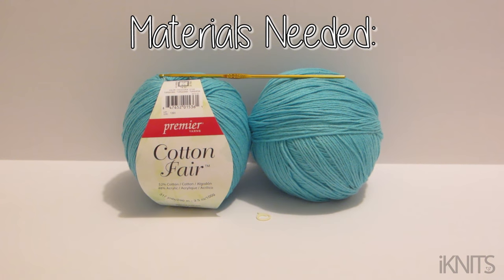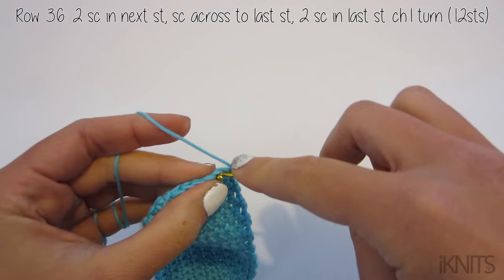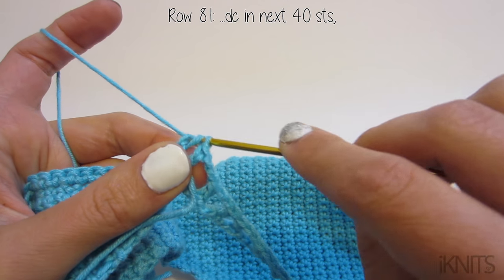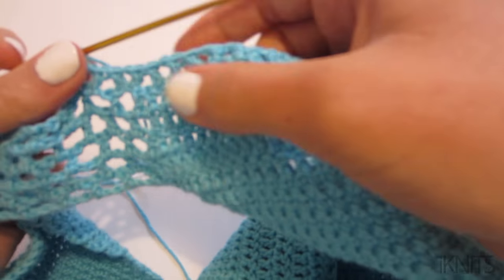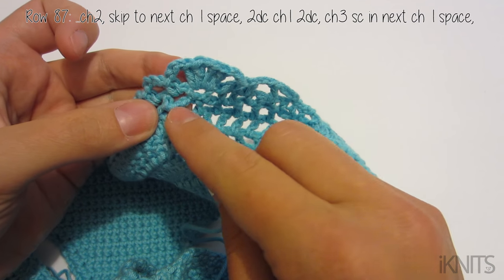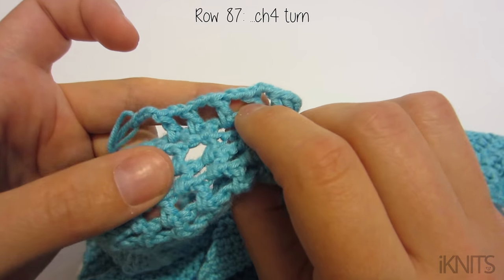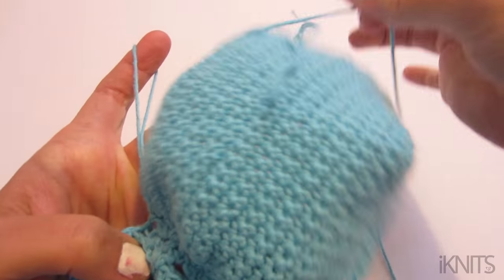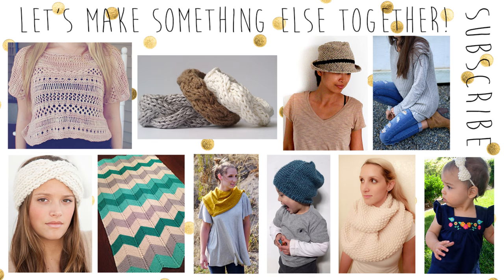TUTORIAL - PINEAPPLE MONOKINI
MATERIALS I used:
-Size 3 Sport weight yarn (492 yds.) I used 2 skeins
-Size US D hook(3-3.25mm) CHECK YOUR GAUGE!!!

GAUGE
20sc x 25 rows in 4"